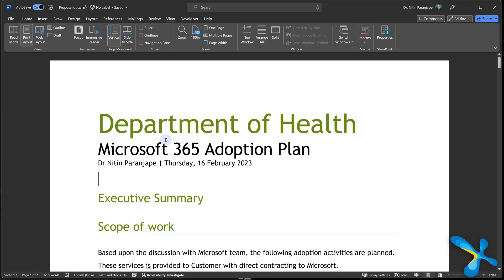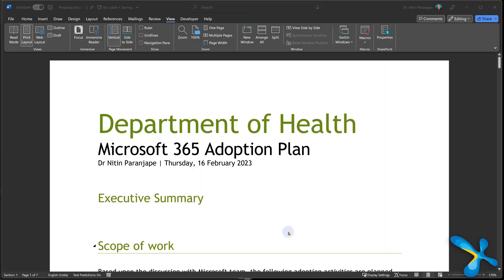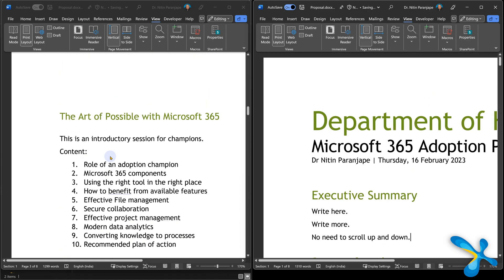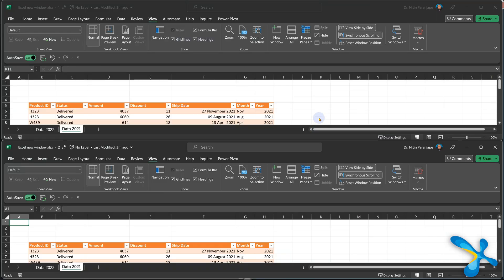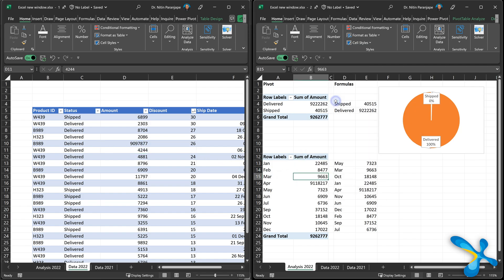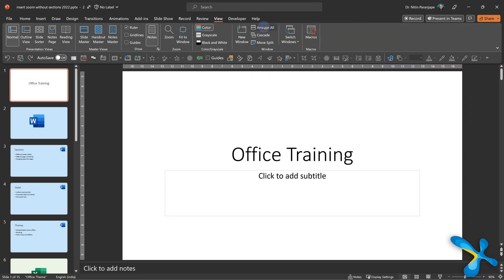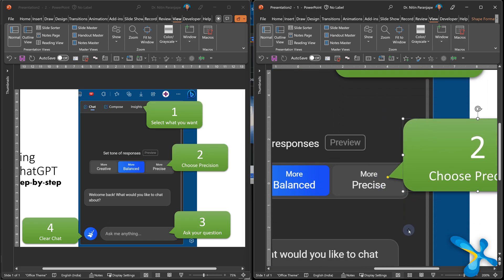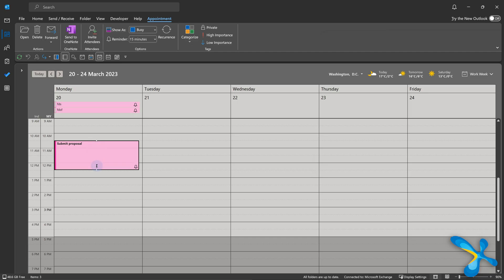How To Use New Window Feature In Word, Excel, PowerPoint & Outlook | Efficiency 365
If you want to edit any document or data or even the slide layout from the slide master, you keep checking the final document after every single change. The new window feature allows you to do all those changes while keeping eye on the layout or the dashboard changes simultaneously!

Efficiency Best Practices for Microsoft 365
130 best practices everyone must know